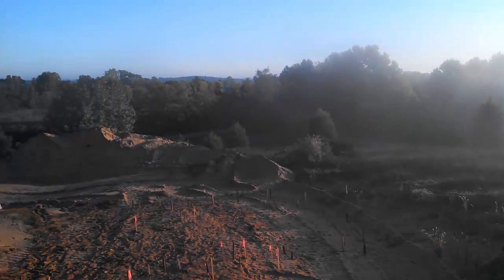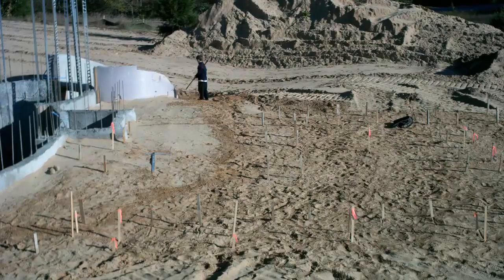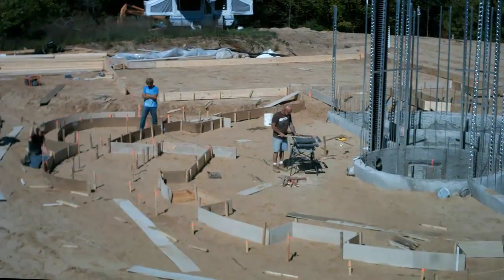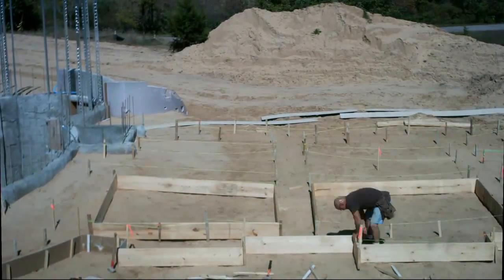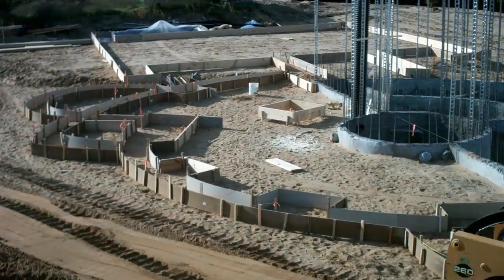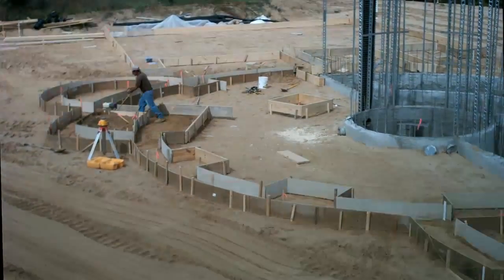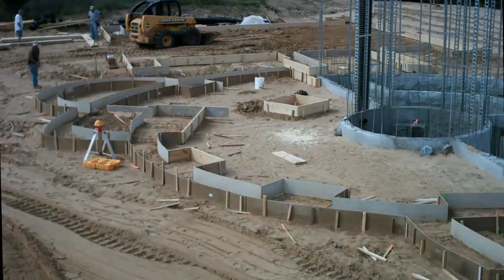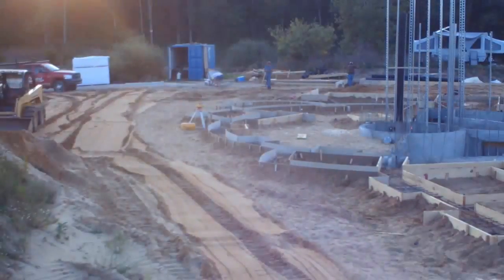7.0 FootingsPrep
The formwork for the footings for our earth sheltered home went in over two days... This timelapse video compresses the two days into 3 minutes and shows the basic process.  More details can be found on the